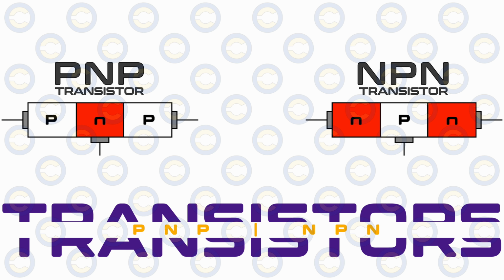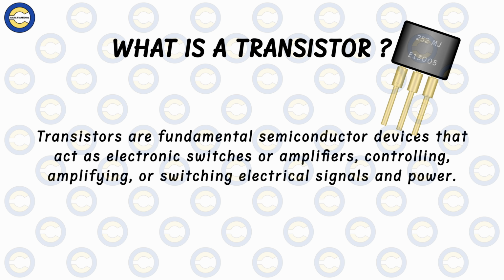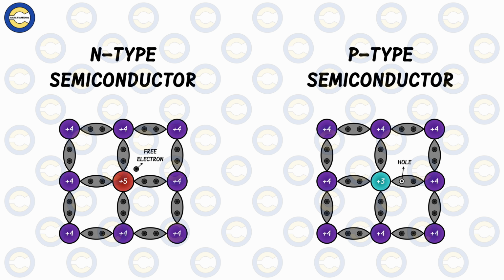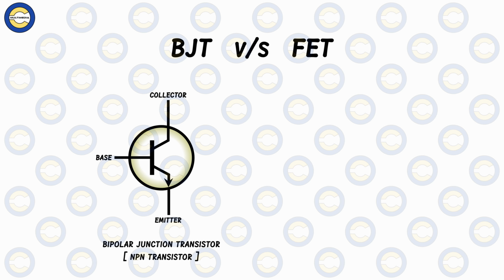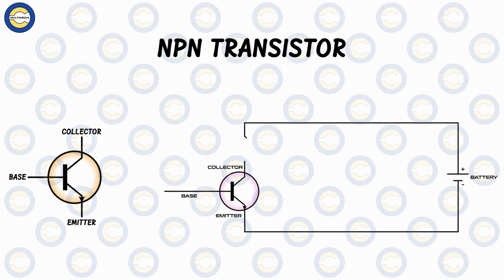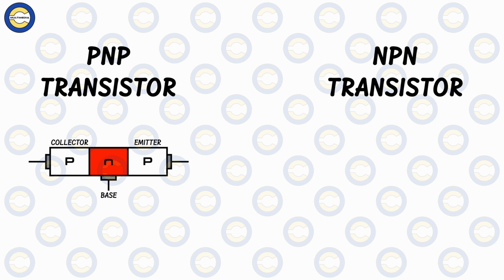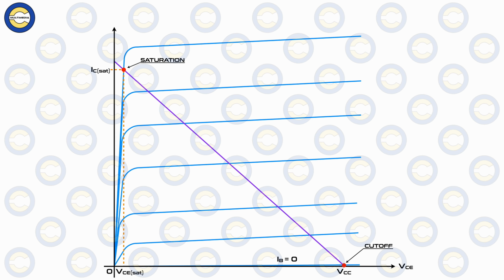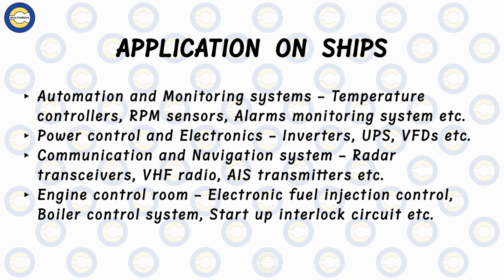NPN Transistor | PNP Transistor | Types of Transistor | BJT vs FET | Bipolar Junction Transistor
Welcome viewers to our latest video detailing around the working of Transistors and their application in the field of marine engineering on Merchant Ships!

We include topics such as:

Types of Transistor
Transistor Working Principle
NPN & PNP Transistor
Bipolar Junction Transistor vs Field Effect Transistor
Application of transistors on marine equipment on ships
Maintenance done on transistors